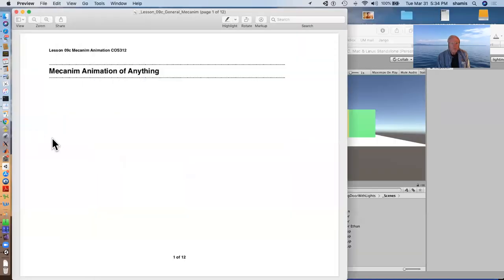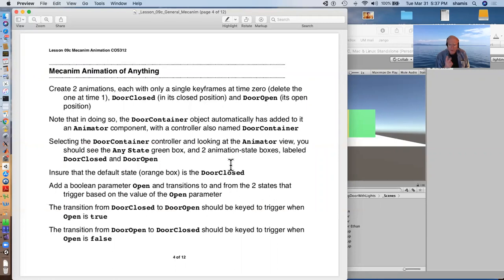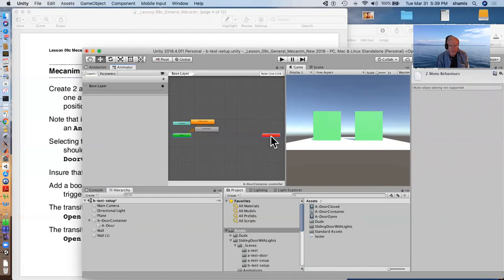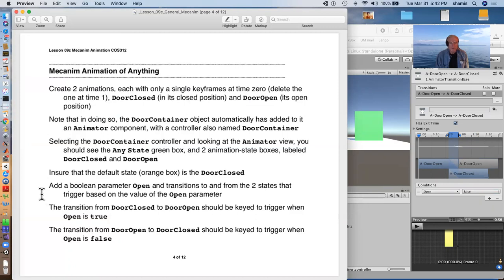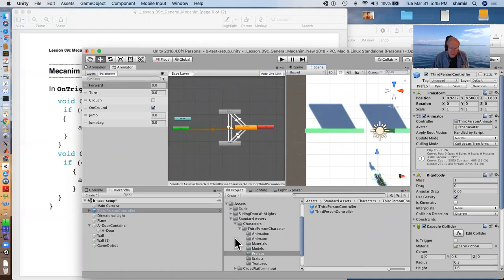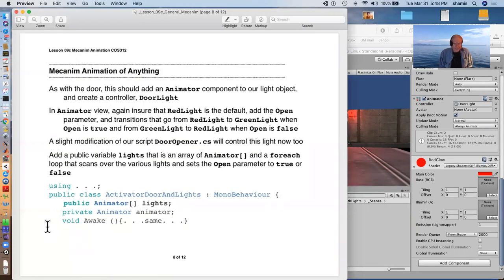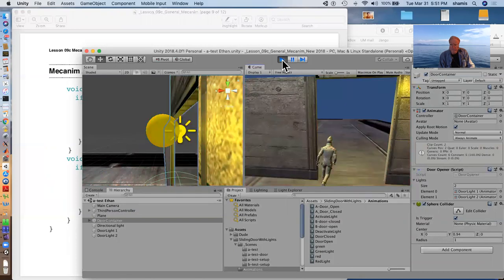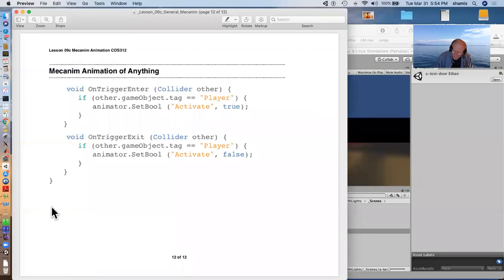COS312_09c_MecanimAnything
Using Mecanim, we and control the transitions between states of just about anything in Unity